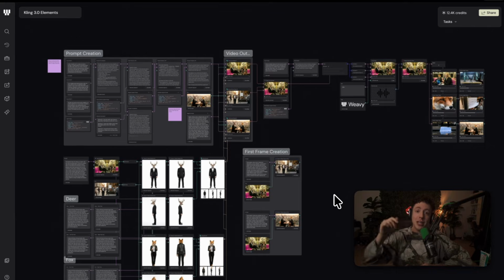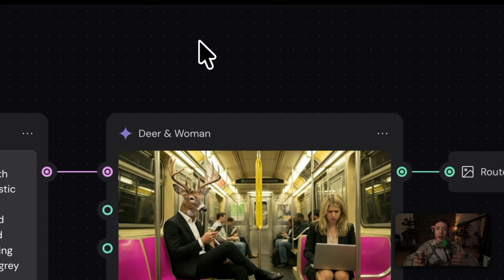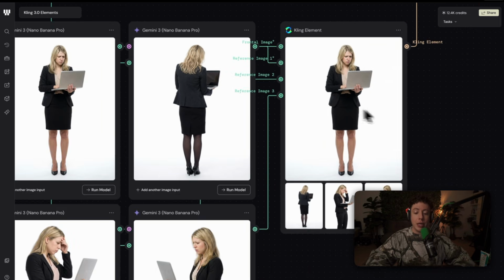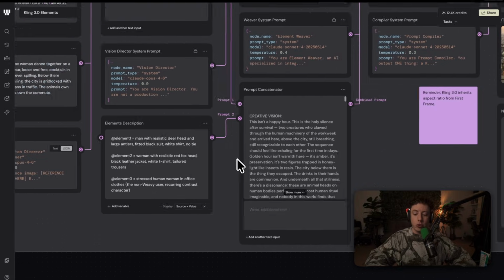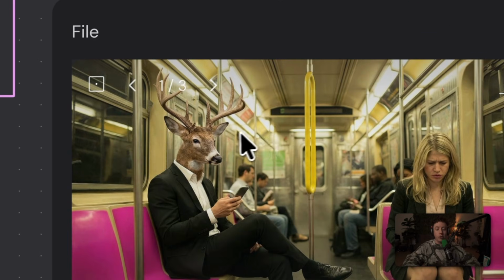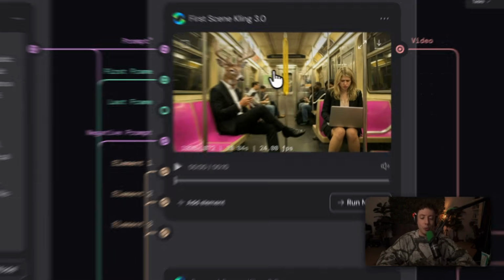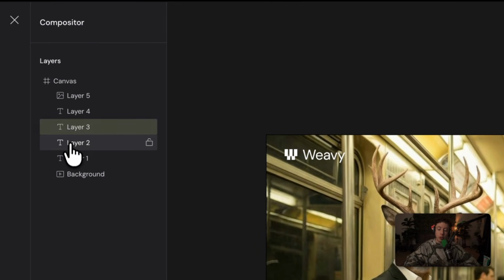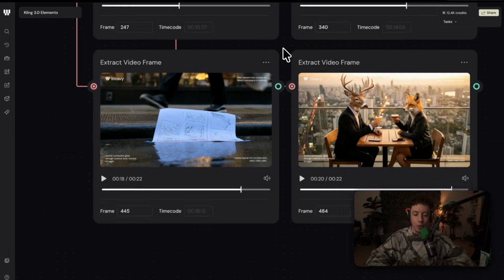Kling 3.0 Elements Explained: How to Build Cinematic AI Video Workflows in Weavy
In this Weavy tutorial, you’ll learn how to use Kling 3.0 Elements to create consistent cinematic AI videos.

Kling Elements solves one of the biggest problems in AI video generation: visual drift.
With Elements, you define the important subjects in your scene once, and the system keeps them consistent throughout the entire video.

In this step-by-step walkthrough, you'll learn how to:

• Lock in a character or product so it stays consistent across scenes
• Reference Elements in your prompts
• Provide multi-angle references so the model understands 3D form
• Generate multiple cinematic clips with stable subjects
• Combine clips into a cohesive narrative video
• Utilize Elements with first and last frames for best results

Whether you're experimenting with Kling 3.0 for the first time or building advanced creative workflows in Weavy, this tutorial will show you how to move from random clips to coherent visual storytelling.

⏱ Chapters
00:00 – The Problem with AI Video Drift
01:05 – What Kling 3.0 Elements Actually Do
02:10 – Creating Your First Elements Node
03:40 – Extracting Characters & Subjects
05:20 – Multi-Angle References for Better Consistency
07:30 – Building the Scene Workflow
10:10 – Generating Multi-Scene Videos with Kling
12:40 – Stitching Clips into a Final Video
14:00 – Adding Overlays & Final Export

Duplicate the workflow, experiment with your own characters and scenes, and start building your own cinematic AI video system.

• How to use Kling 3.0 Elements in Weavy
• How to maintain character consistency in AI video
• How to generate cinematic scenes with structured prompts
• How to build scalable AI video workflows
• How to reduce prompt engineering and increase generation success

Weavy | Artistic Intelligence
Turn your creative vision into scalable workflows. Access all AI models and professional editing tools in one node based platform.

Weavy is now a part of Figma, soon to be Figma Weave.